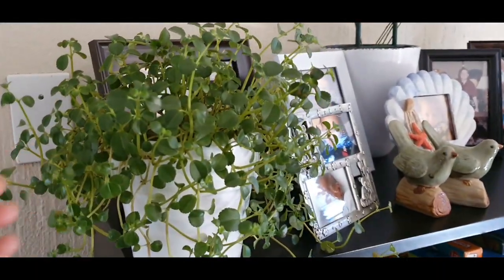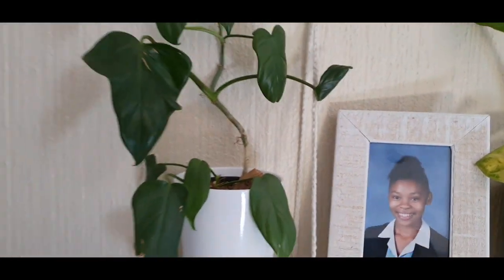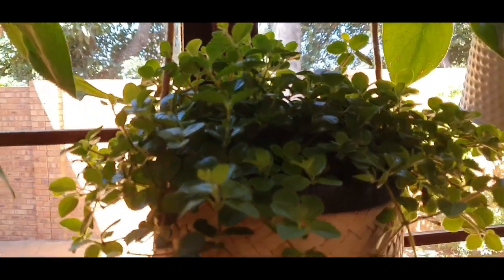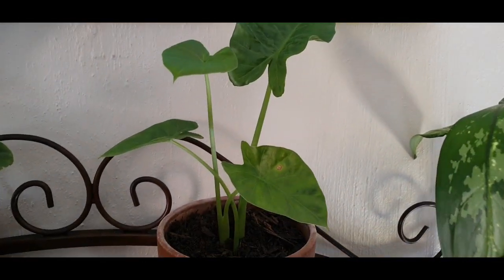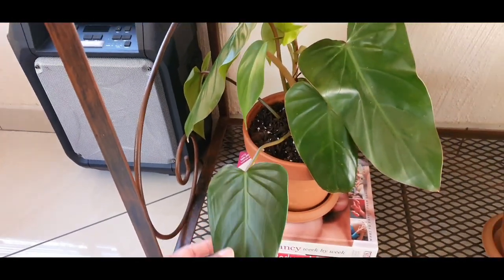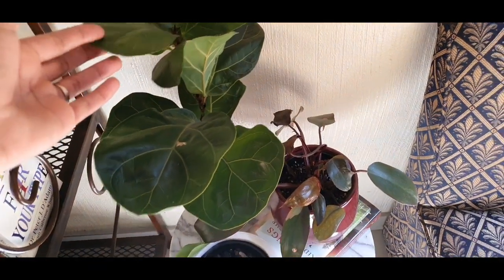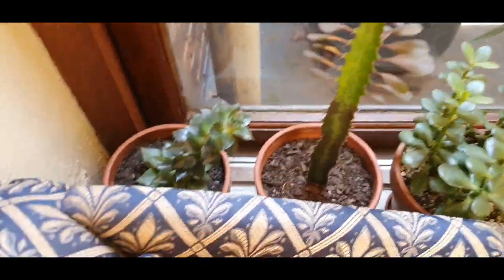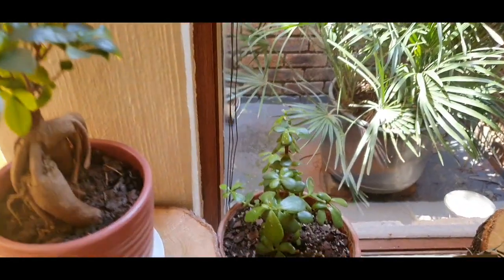2021 House Plant Tour Part 1 (Family Corner: Play Corner/Music Corner)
I thought I will do a House plant tour for 2021. I will be doing it in parts. I will focus on different sections of the house until I have done the whole house. Here is part 1, our Family corner/Music room. Enjoy 😉